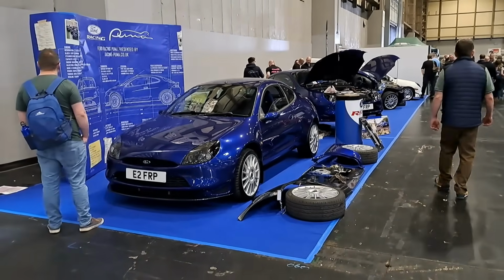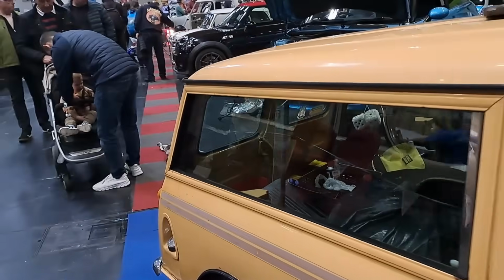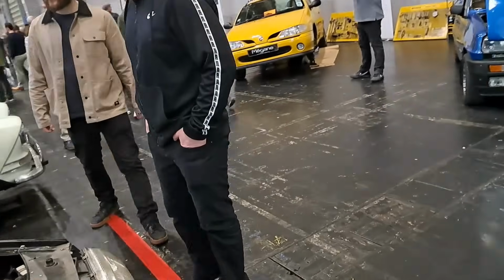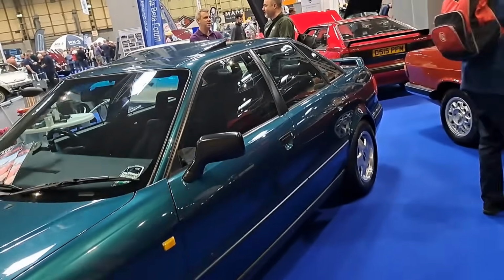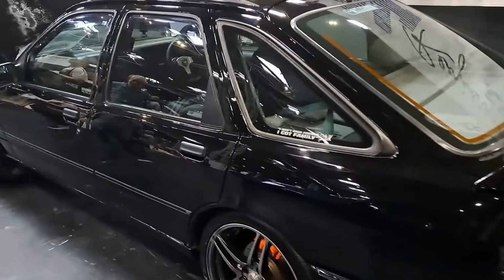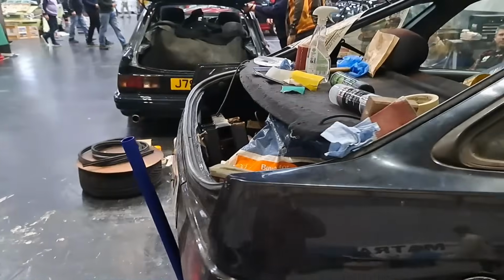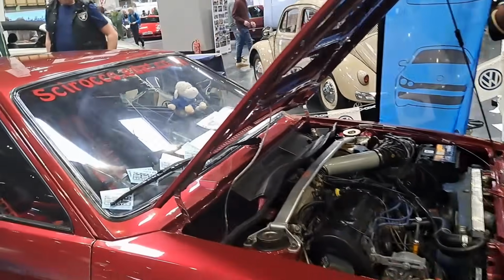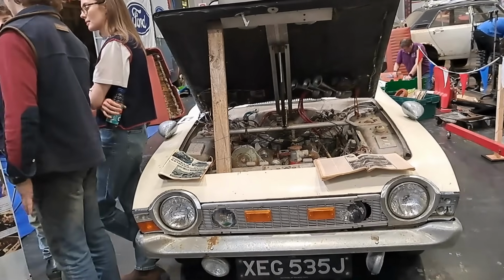A Slightly Shambolic Shuffle: 2025 NEC Practical Classics Restoration Show - Part Eight of Thirteen